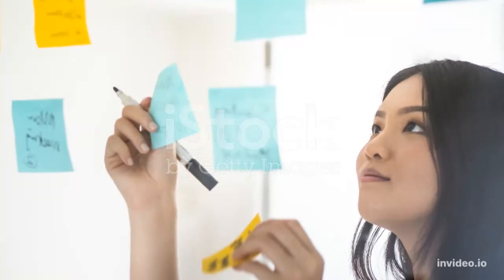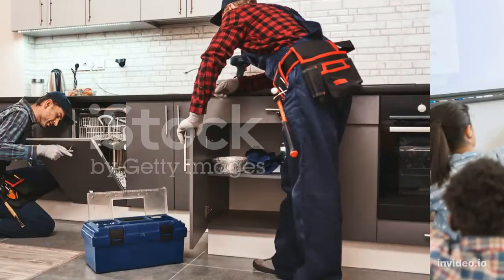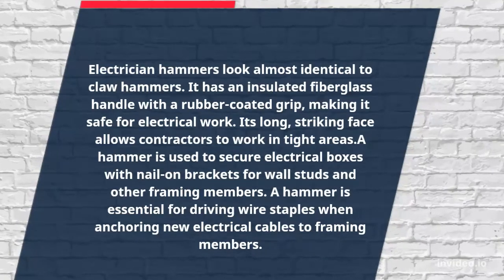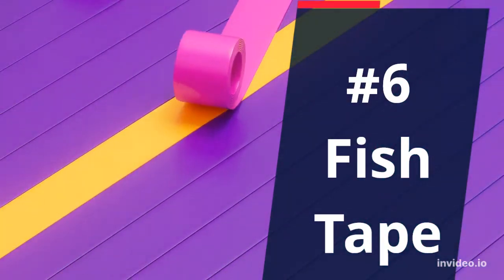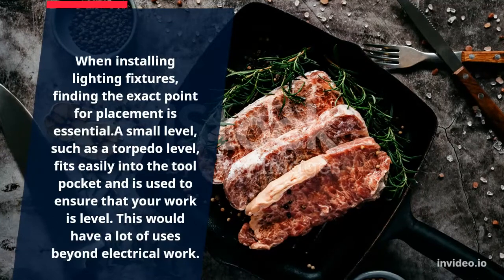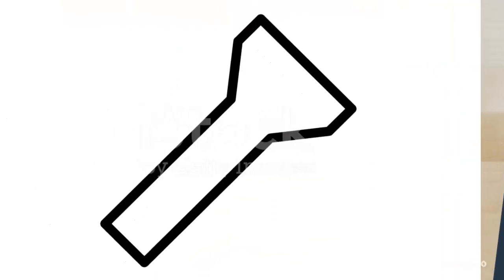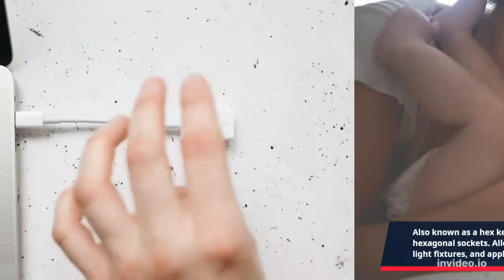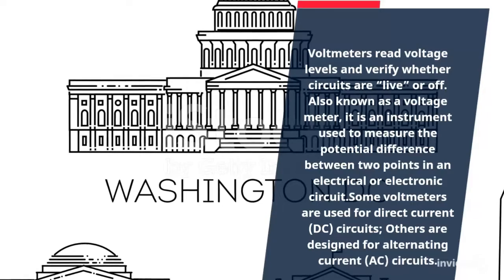LIST OF 20 ESSENTIAL ELECTRICIAN TOOLS